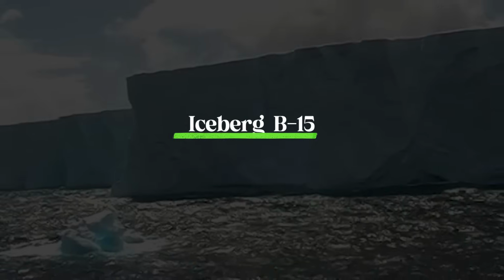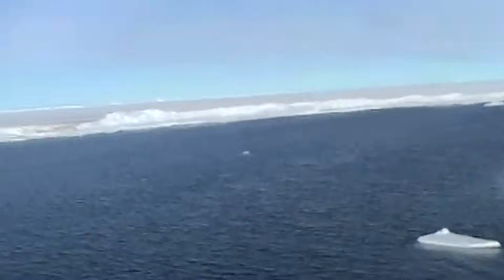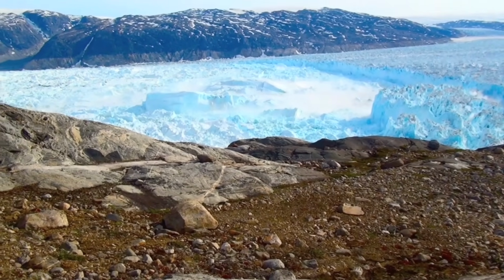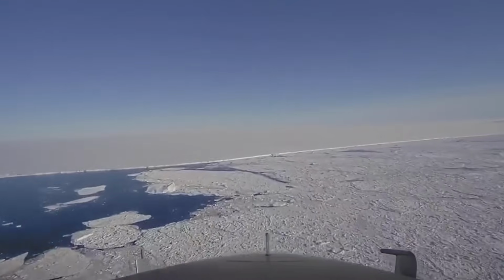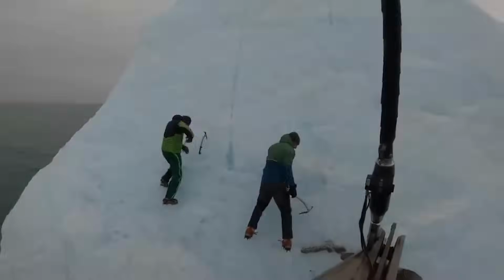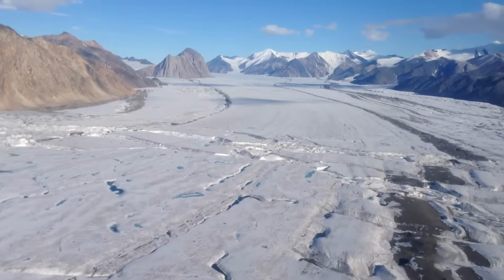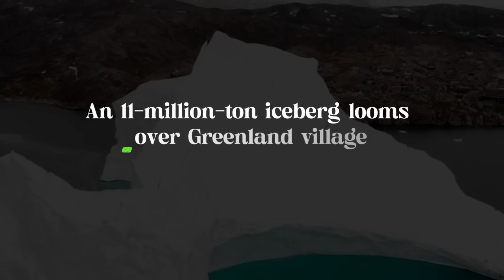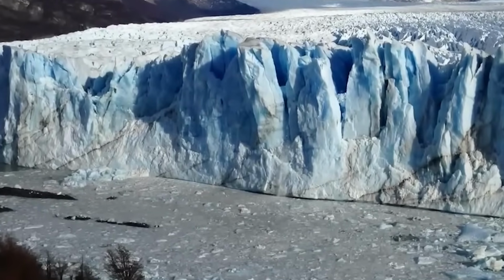World’s Largest Iceberg Breaks Away, Exposing a Long-Lost Structure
Icebergs might look like just big blocks of ice floating around, but there’s a whole lot more going on under the water! Well, something incredible happened; the biggest iceberg ever recorded split off, and guess what? It uncovered something that's been hidden away for centuries. From Iceberg B-15, which is about the size of Jamaica, to an iceberg that held a mysterious cabin buried in its bedrock, scientists and explorers are buzzing with excitement. Let’s dive in!